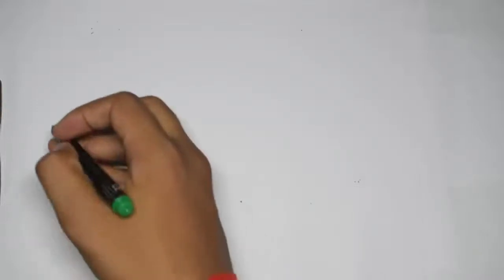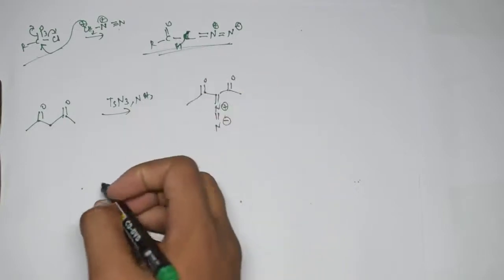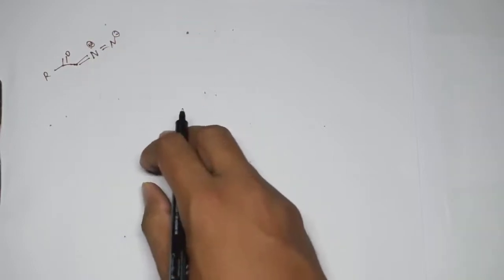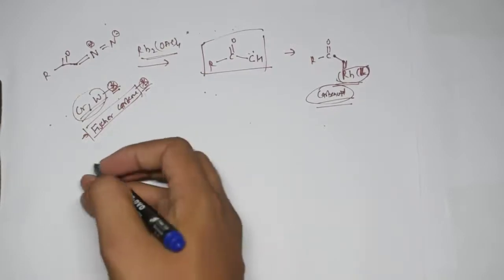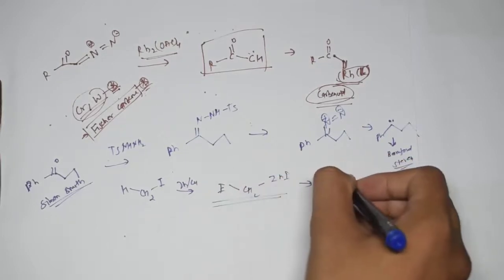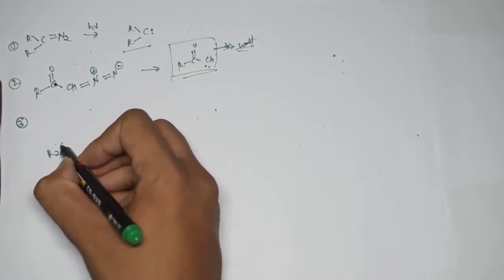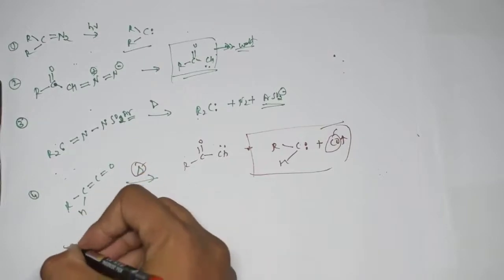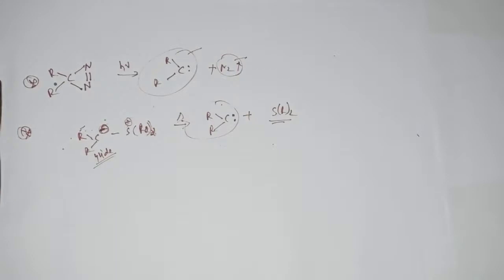Carbene Chemistry Part-2|| PYQs, Examples from Clayden, Carruthers etc|| Akacademy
Free Spectroscopy test is live now.. go & Evaluate your preparation.

Buy complete chemistry course for csir net, gate, jam in just Rs.999/-
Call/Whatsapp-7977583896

In this video, you will learn about what are carbenes and basics of it.